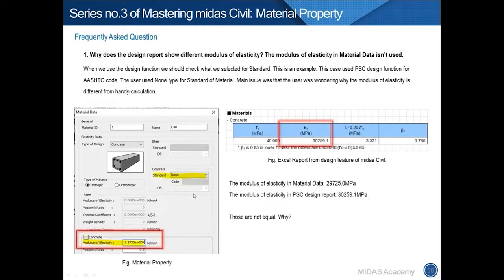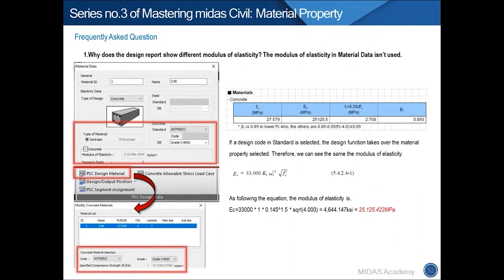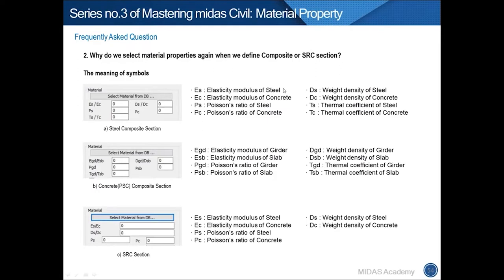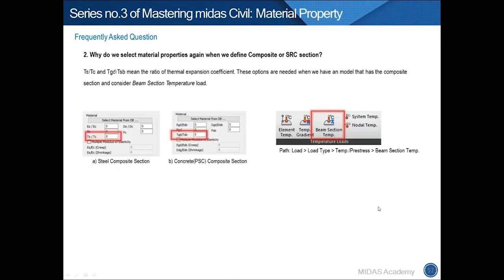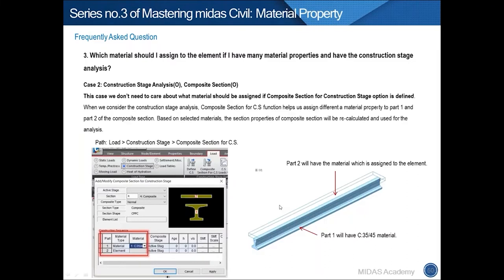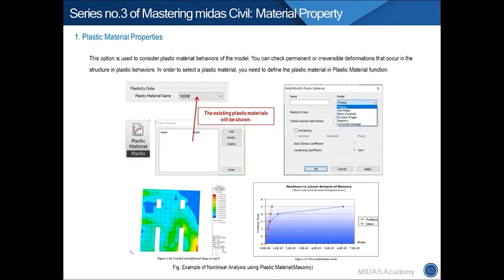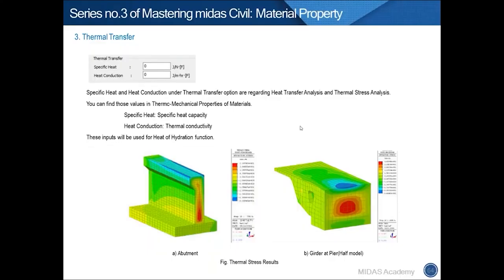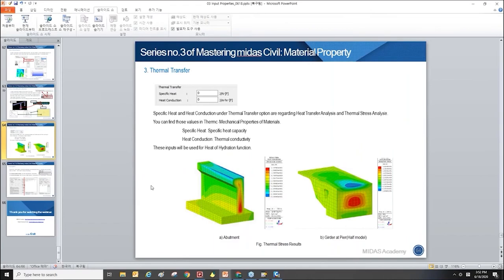03 How to Define Material Properties | Part3 | for midas Civil Beginners | Tutorials | Bridge Design